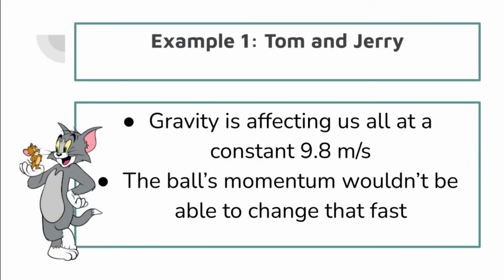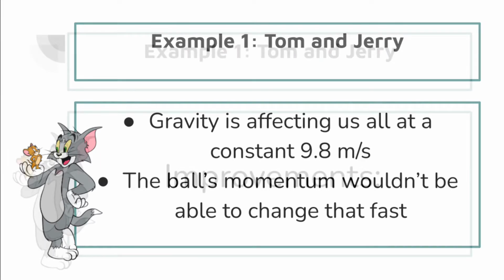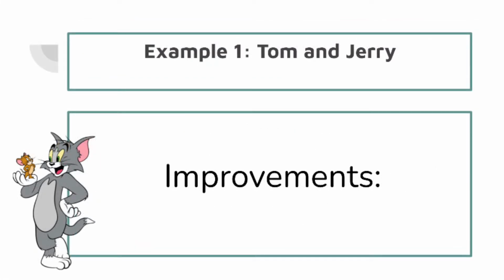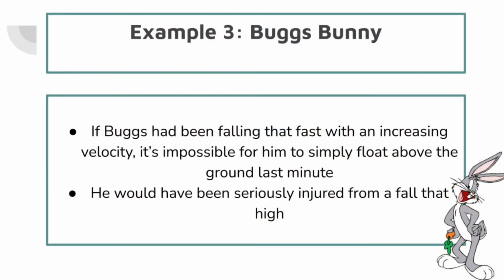Bad Cartoon Physics